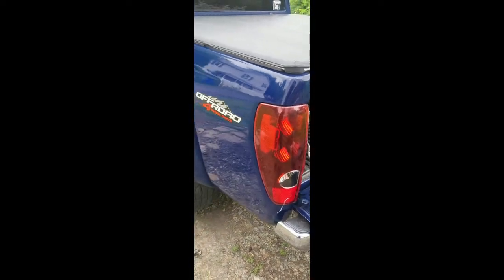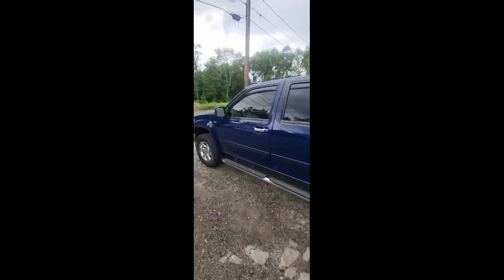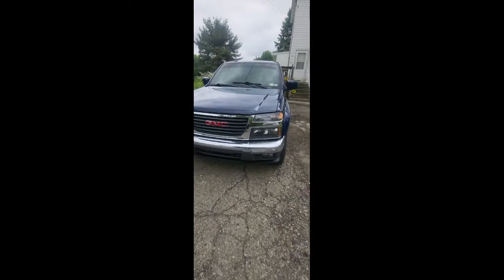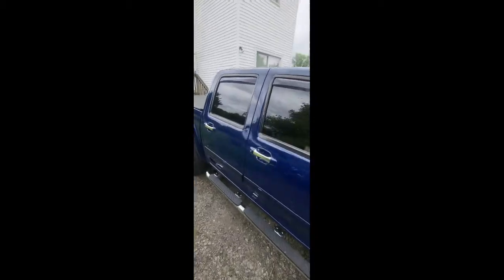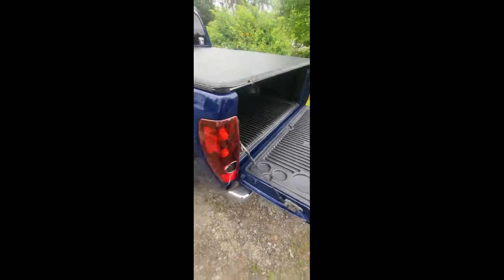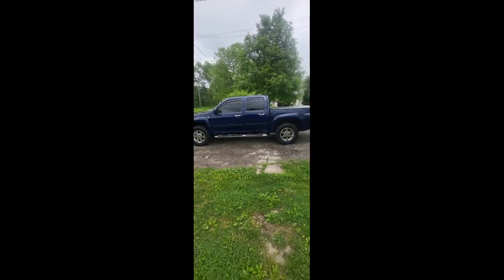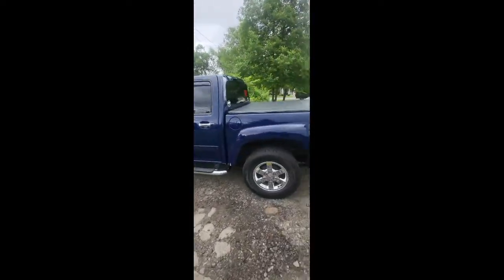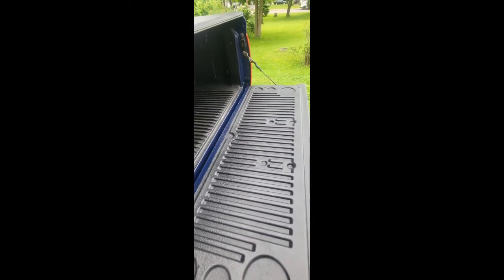DIAMOND LOU’S FIREWORKS Truck Walk Around